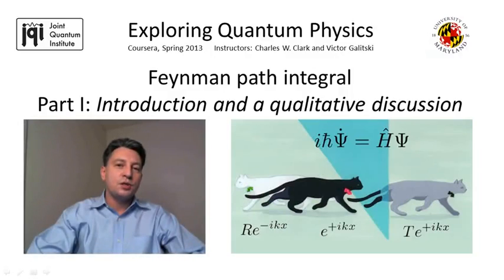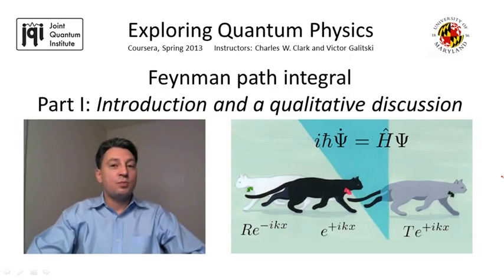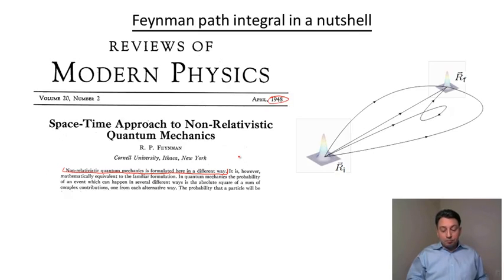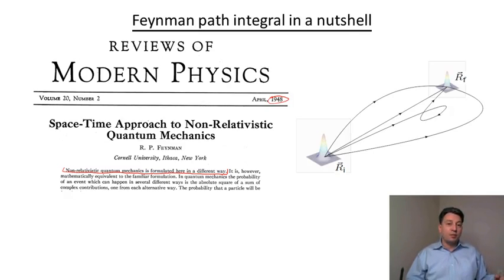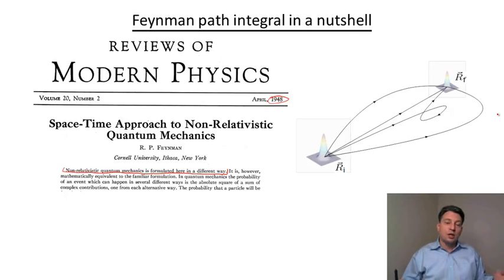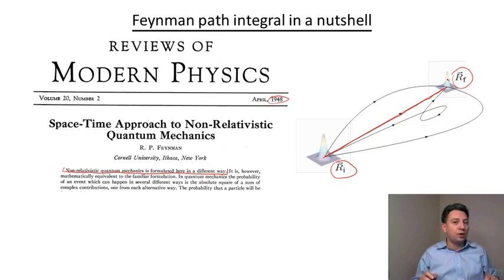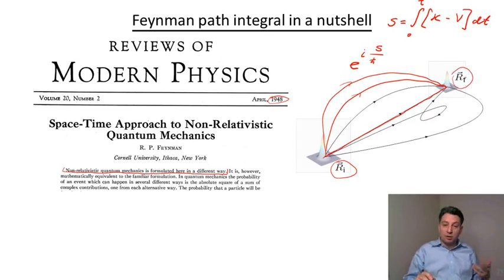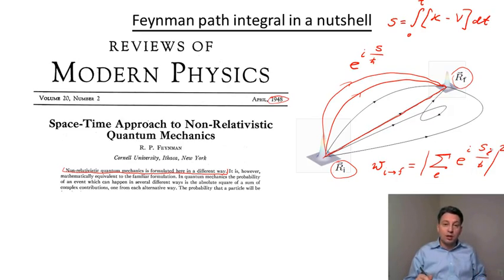Lecture-10 Quantum Mechanics - Feynman Path Integrals(Intro.)